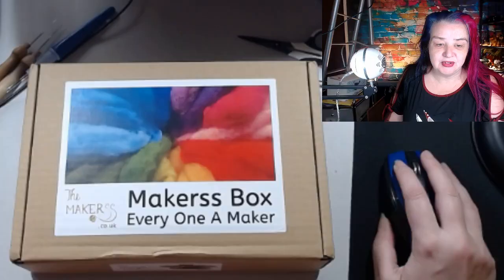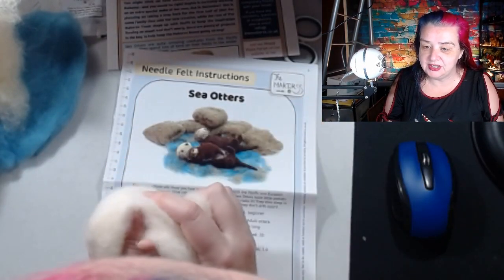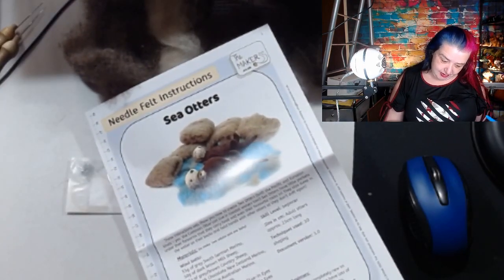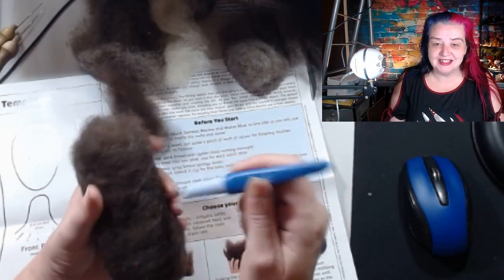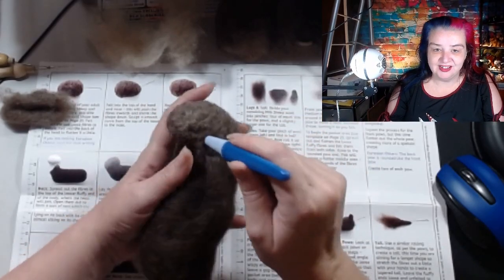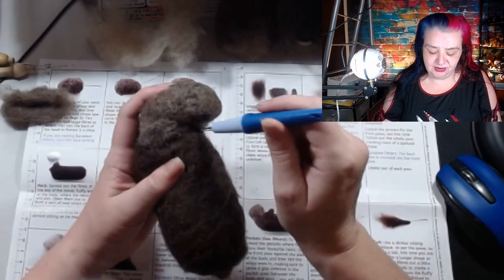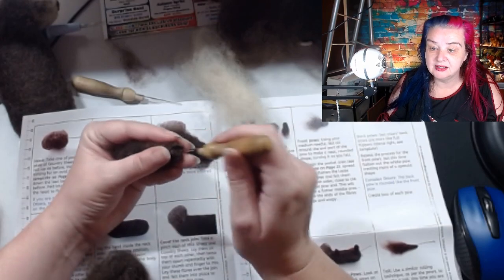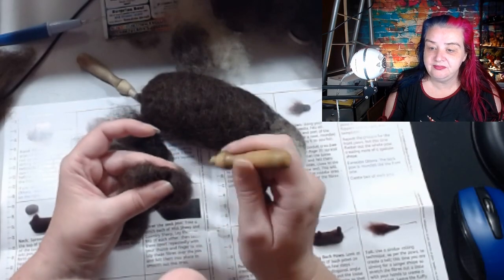🔴 LIVE Needle Felted Sea Otter and baby. The Makerss Subscription box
Hi everyone. I hope you are all having a great time. Today we this months Makerss subscription box, the needle felted Sea Otter and Baby
Please join me and felt along, craft or just join in our chat